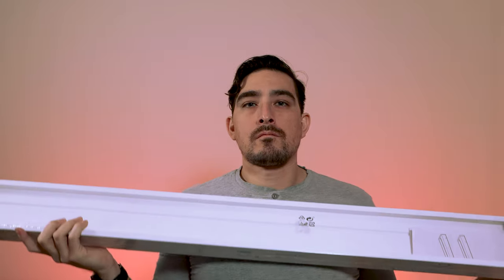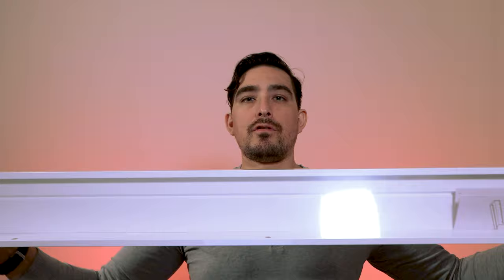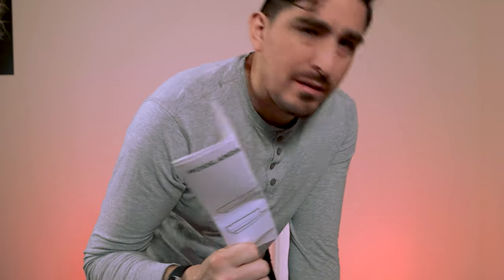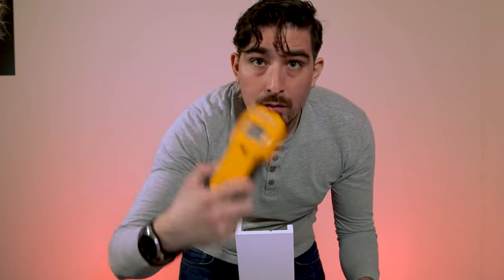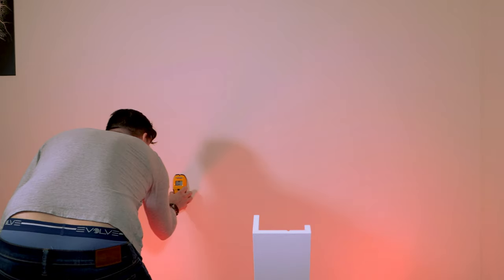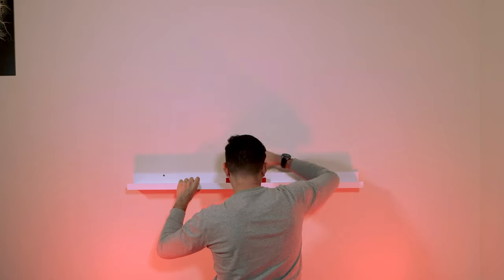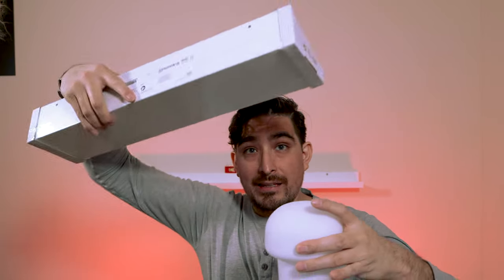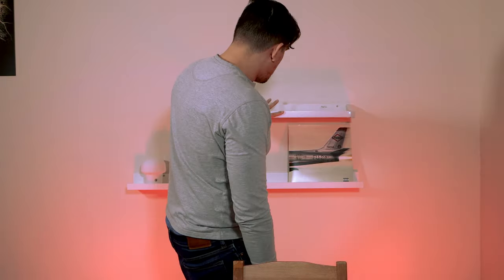Adding a background to make my videos prettier!! Or just adding a background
I finally got around to adding a new background that should make videos stand out more. You can maybe use this as a howtohangshelves tutorial too. Everything I used, just below this.

Amazon

JandCase E12 Candelabra Color Changing LED Light Bulb

Govee LED Strip Lights RGBIC Dreamcolor, Govee APP 16.4ft

IKEA

MOSSLANDA (long)

MOSSLANDA (short)

// LEGAL TALK \\

Robot Gypsy Jazz by John Batmann